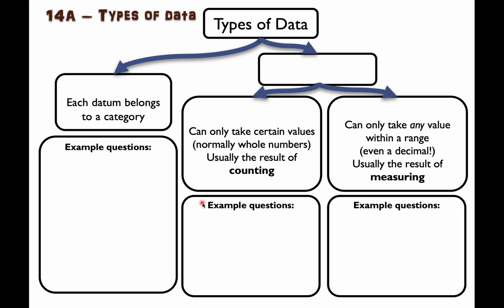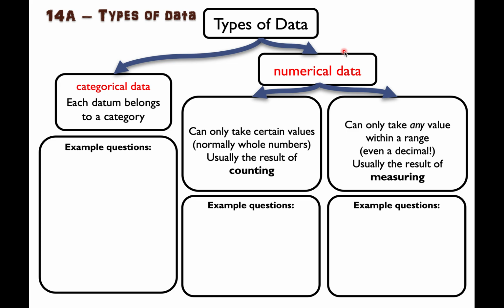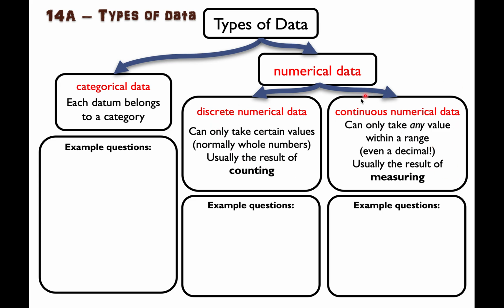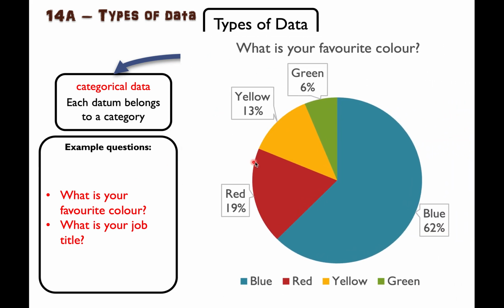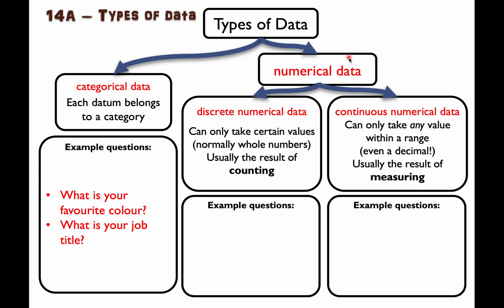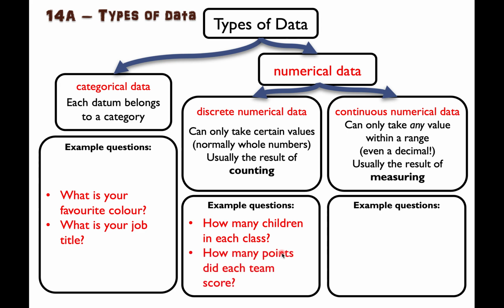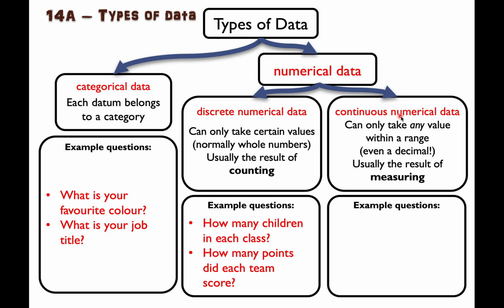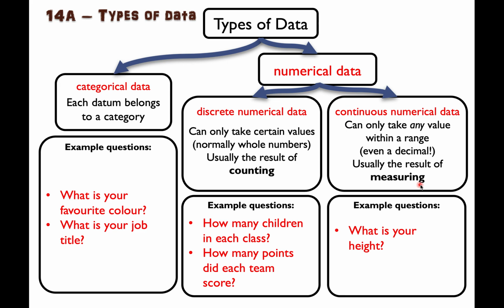14A Types of Data